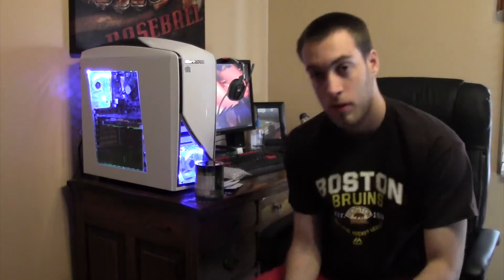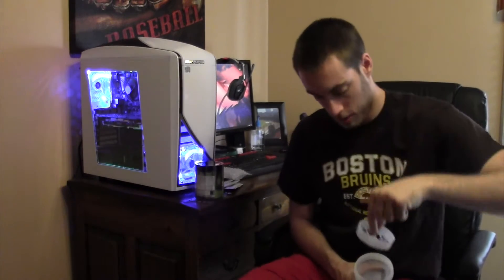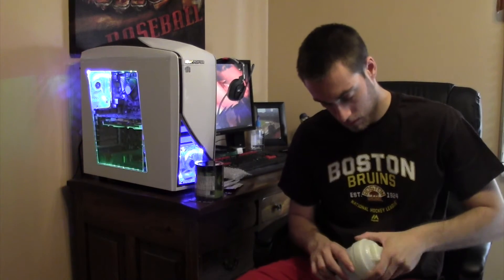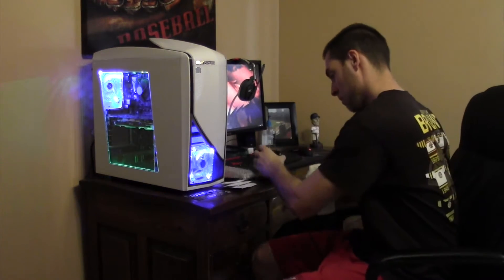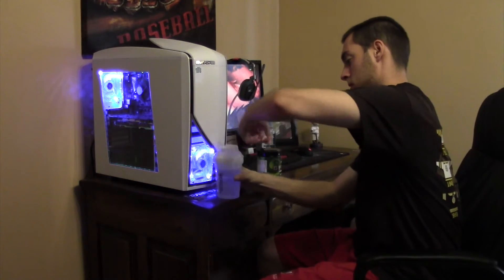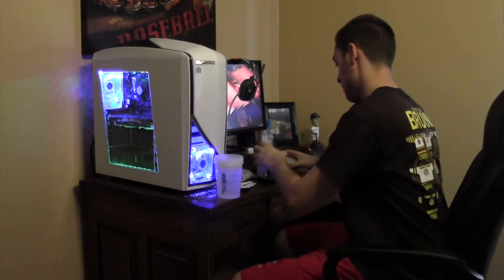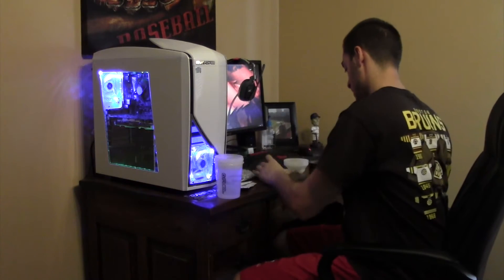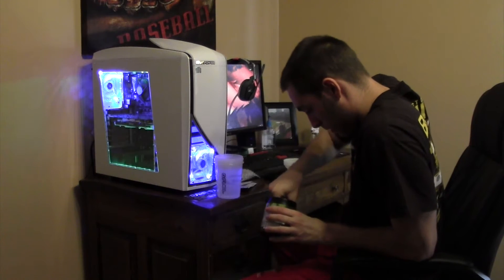Gfuel UNBOXING and my Review #2 (Kiwi Strawberry)